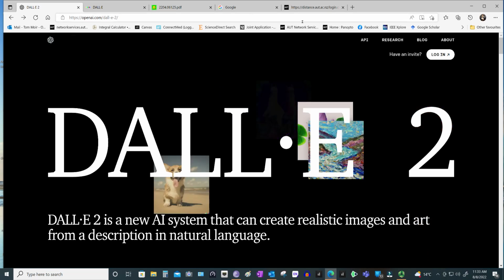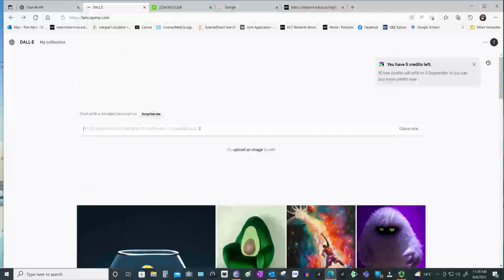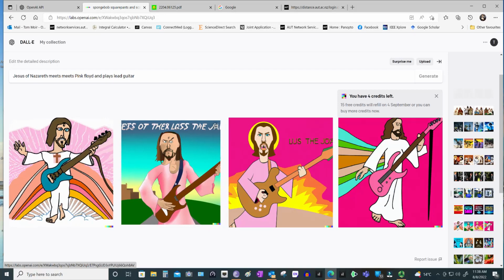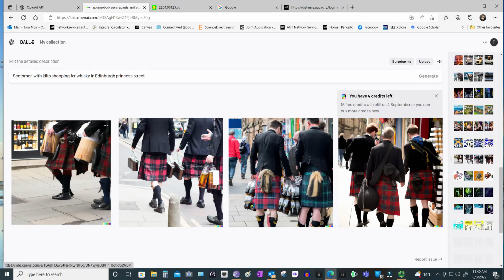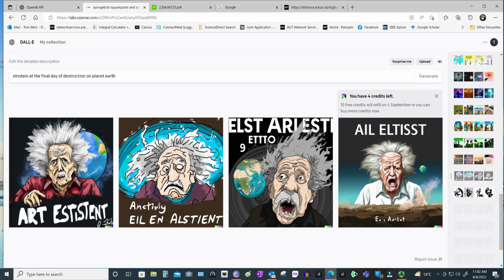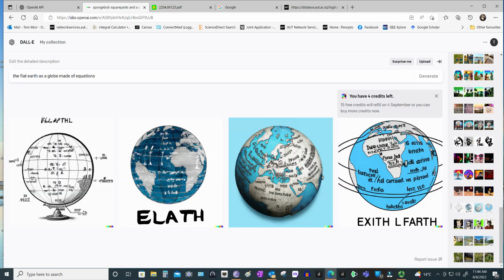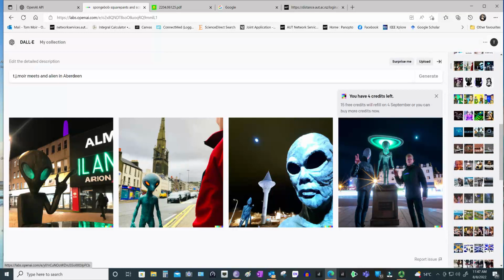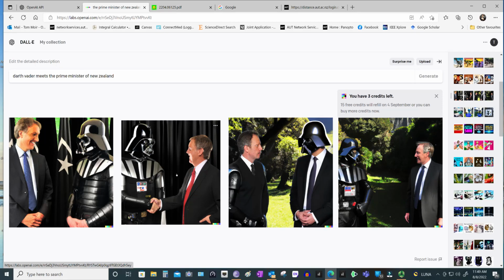DALL E 2 Artificial Intelligent (AI) art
A look at the new DALL-E 2 online software that draws artwork from a description in a single sentence. Judge for yourself how good the final result is or try it yourself.